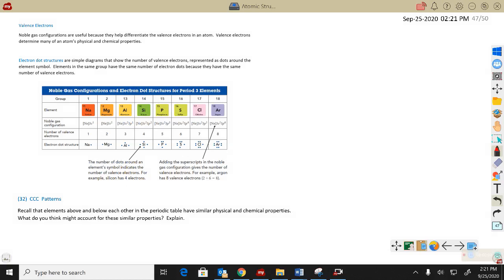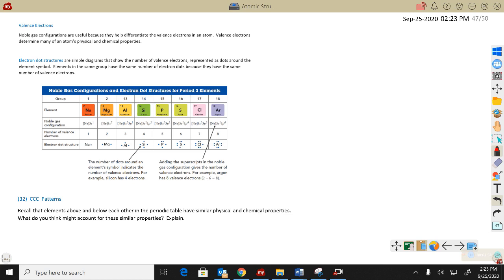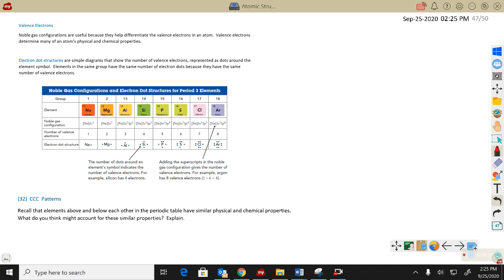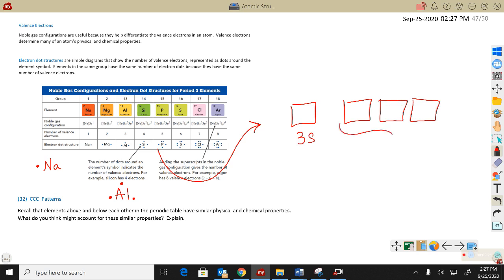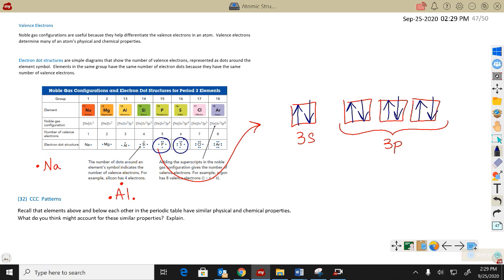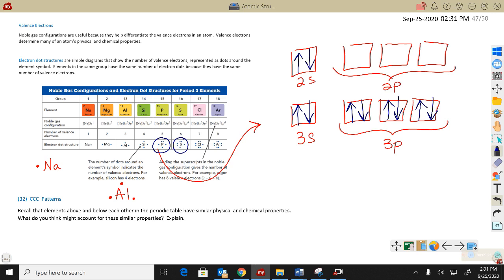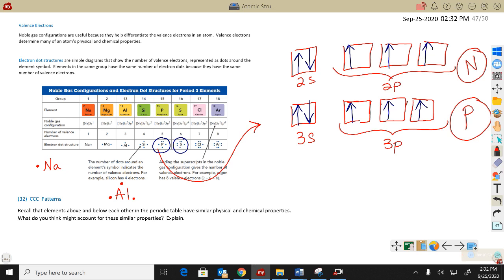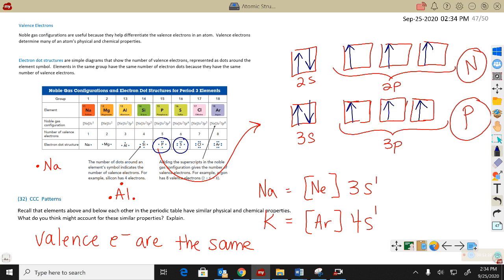Valence Electrons and Electron Dot Structures